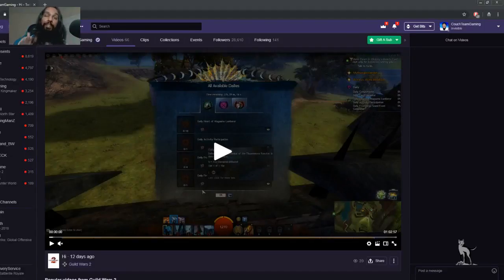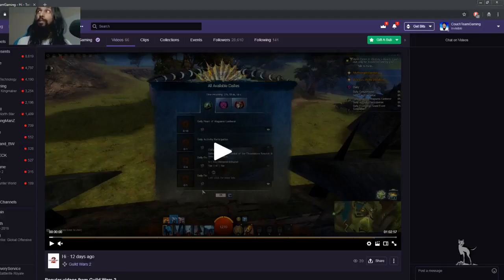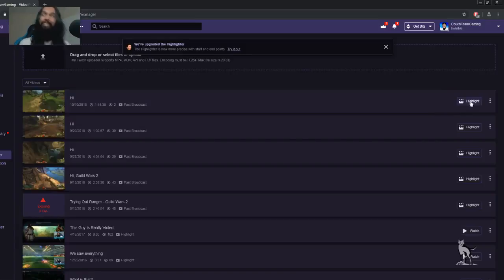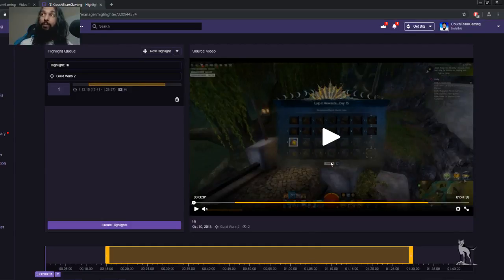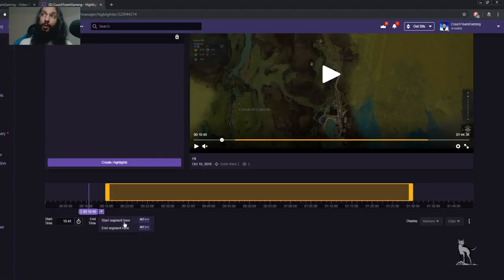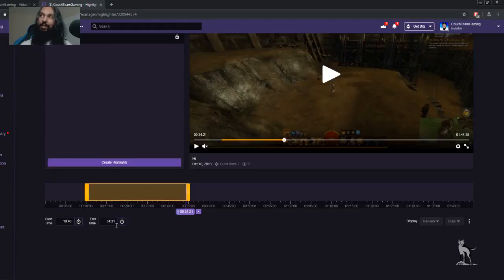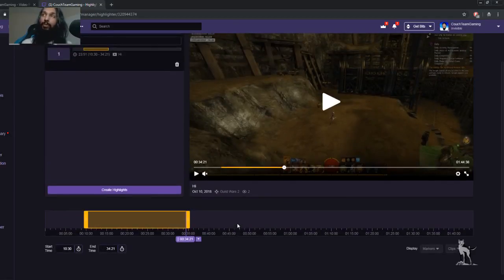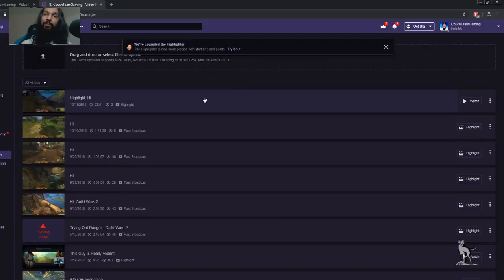How To Make A Twitch Highlight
How to make Twitch Highlights. This video explains how to make highlight on Twitch or in other words, how to highlight part of a past broadcast on Twitch.